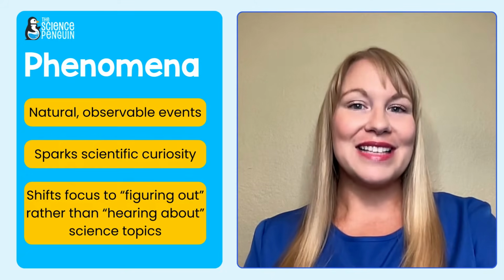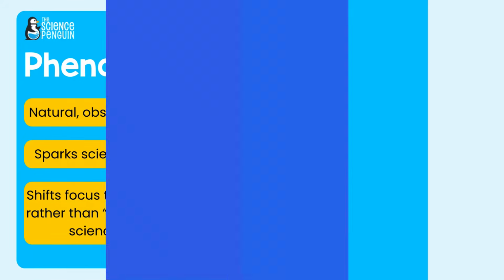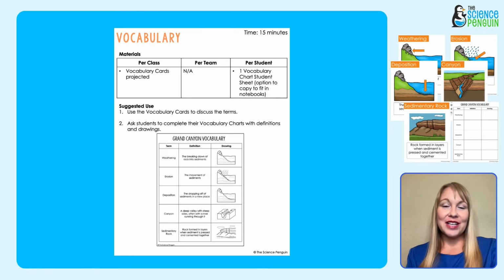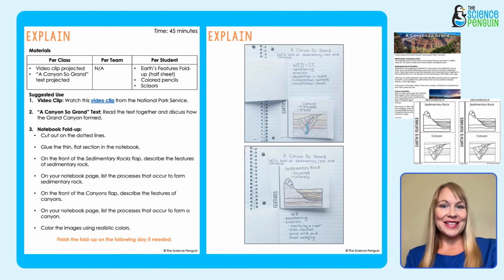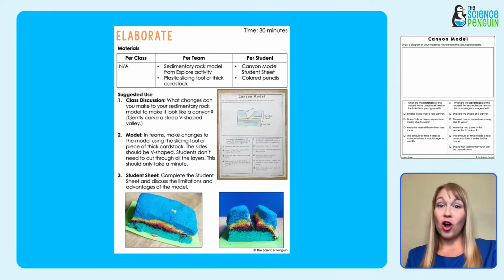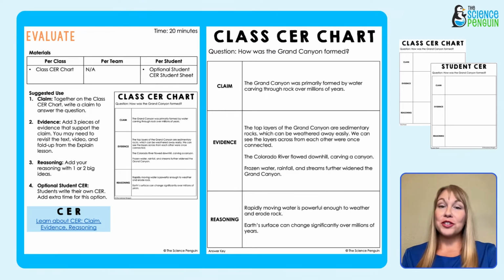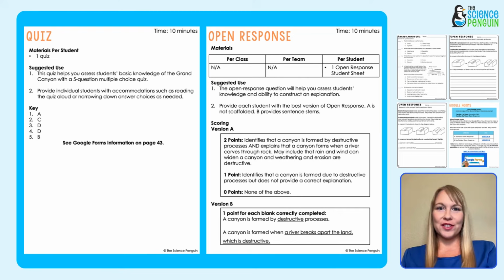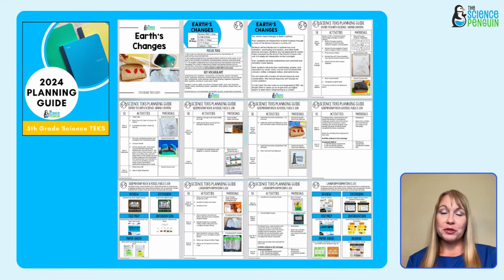Science Penguin Mini PD: Phenomena-Based Science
Learn about using phenomena through the 5E model and CER in 3rd-5th grade.